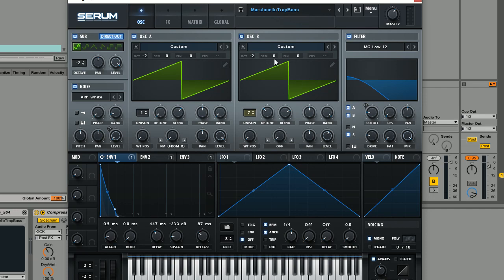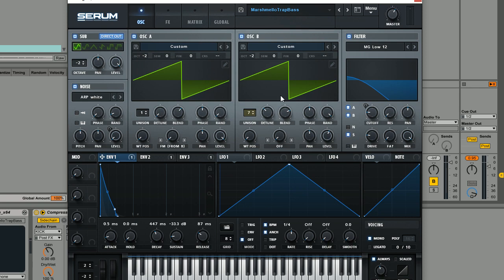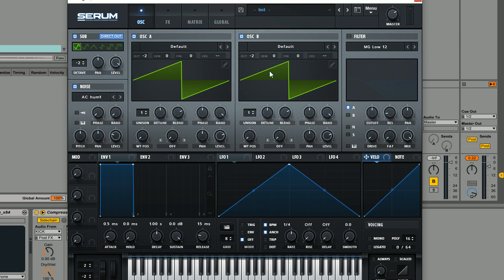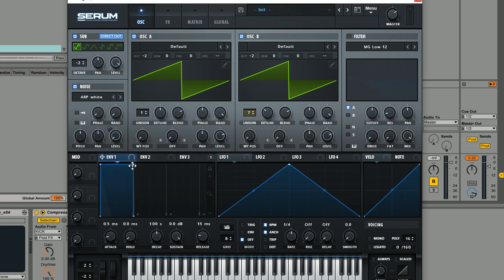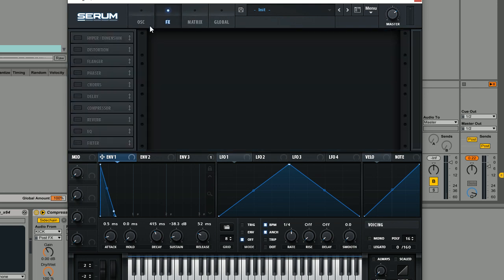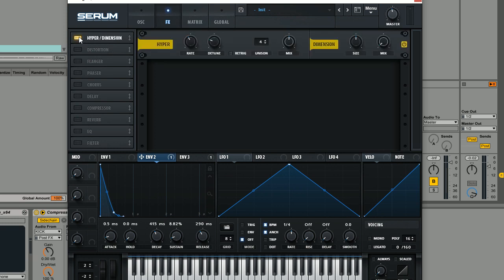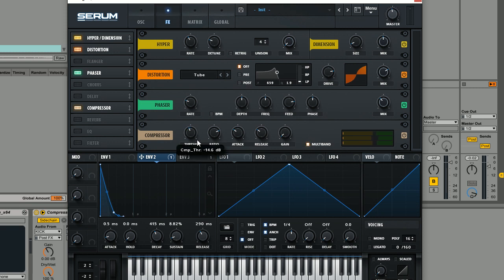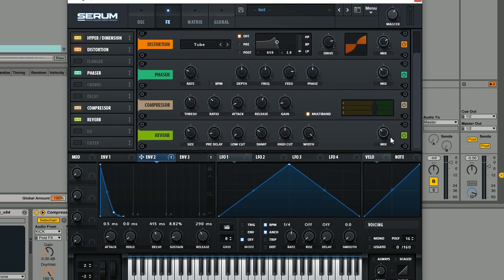Serum Tutorial - Marshmello Style Future Bass / Trap Bass